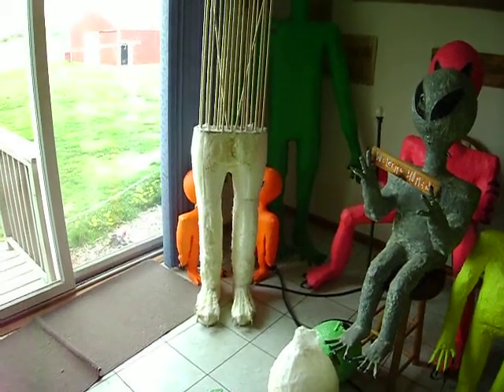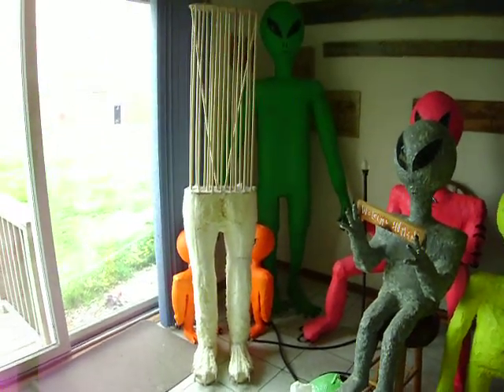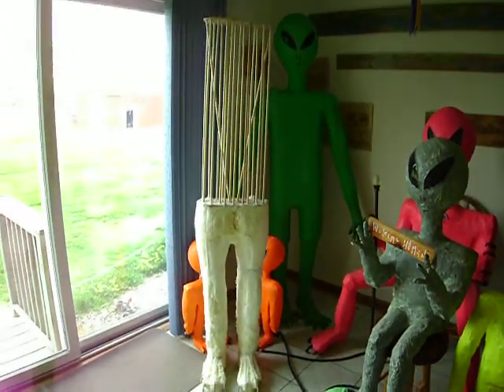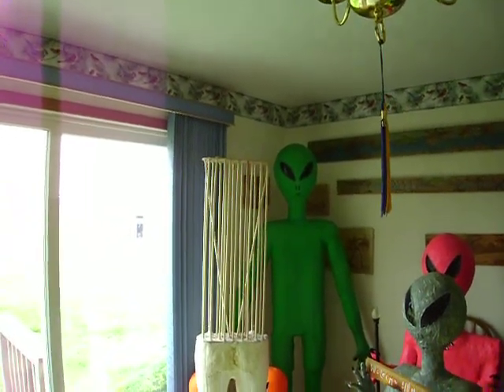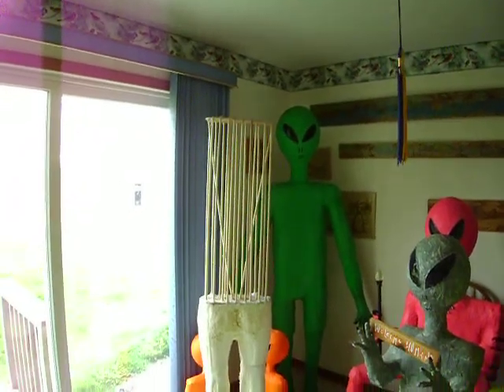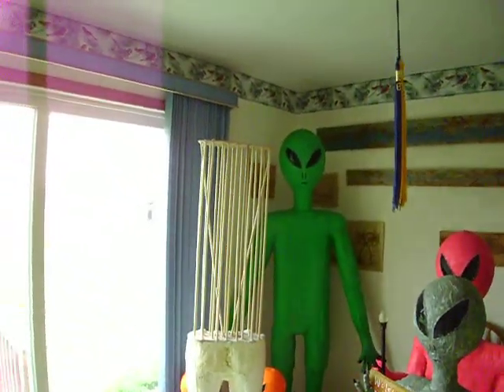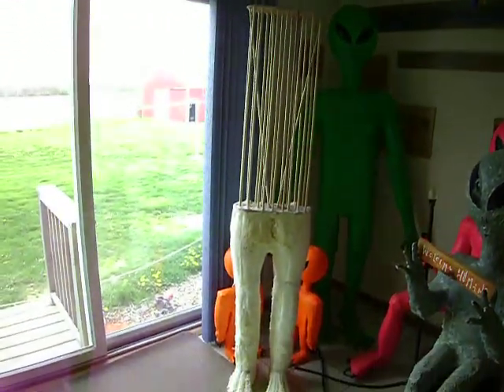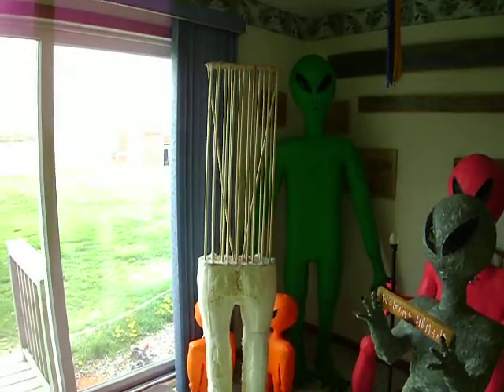ALIEN 5-10-2011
76'' TALL ,NEXT TO THE 6'8'' GREEN ALIEN , THE HEAD AND NECK ARE 23'' TALL ROUNDING UP 8FEET TALL, WILL SCREEN IN , AND ADD SOME FOAM . LOOKS A LITTLE CROCKED BUTS ITS ALL GOOD . GETTING READY FOR THE ARMS . THEY SHOULD BE HUGE TOO .ALIEN VOLCANO MODELS